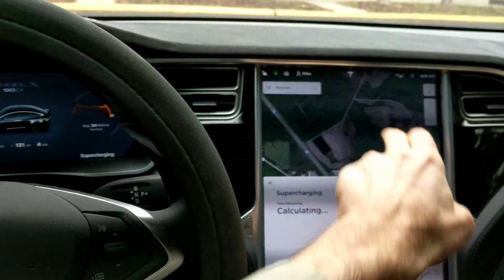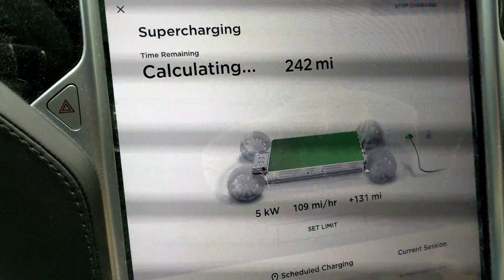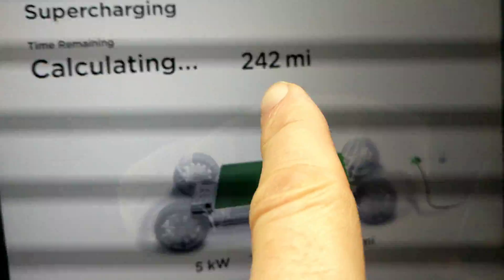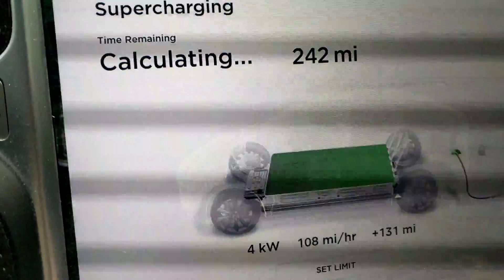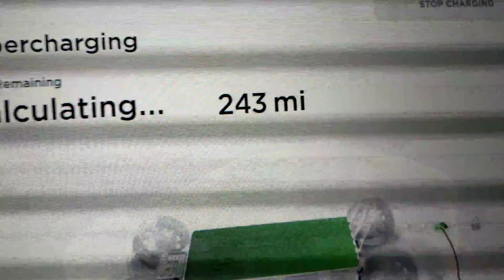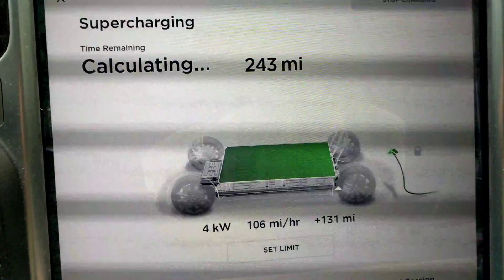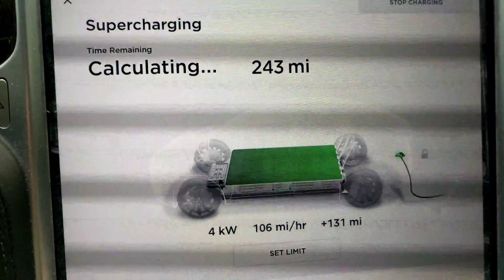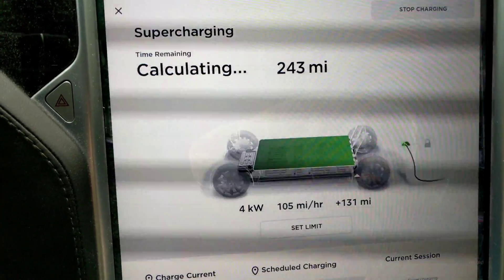TESLA 🚗 Battery Degradation @ 80,000 miles